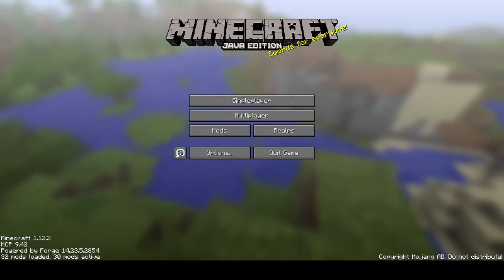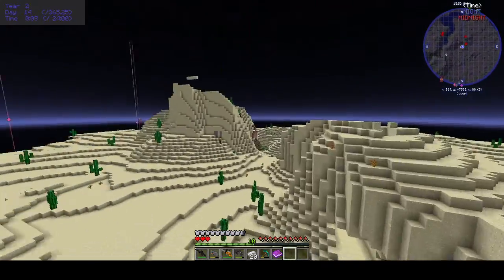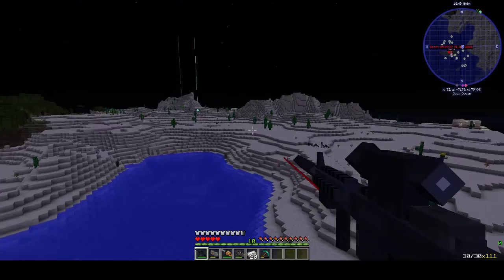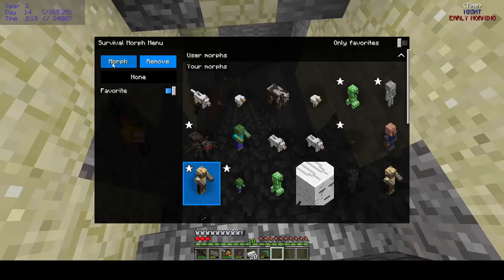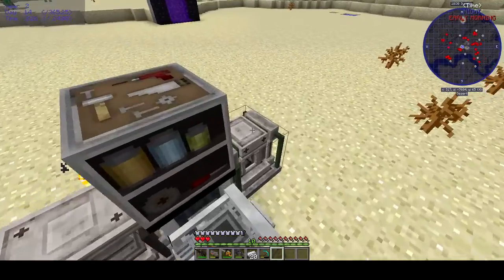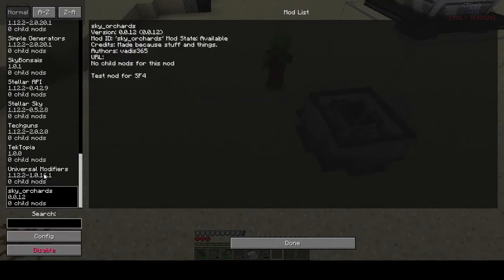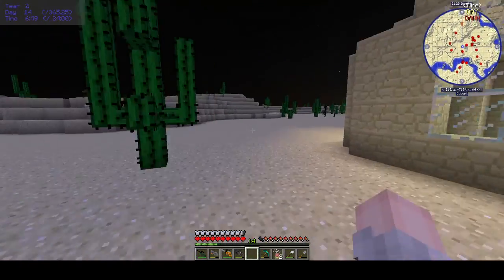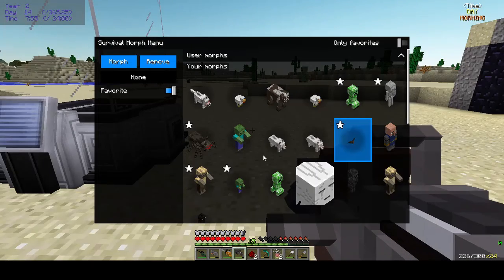modded minecraft smp ep0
TheShadowWorld smp